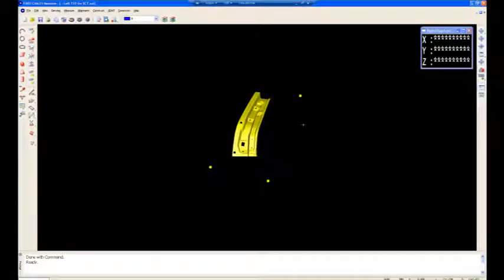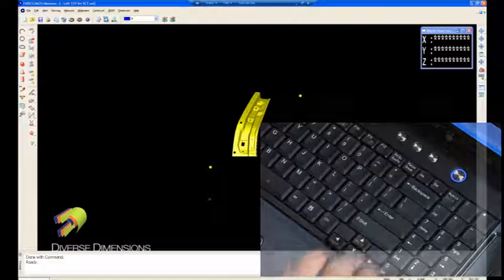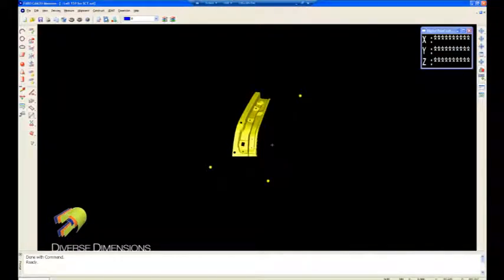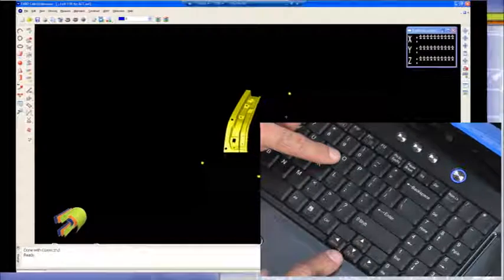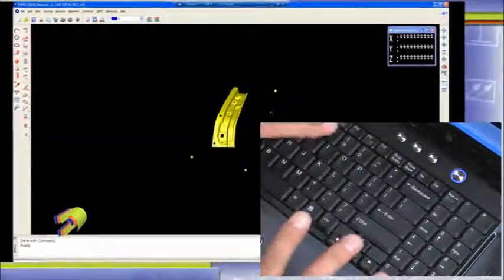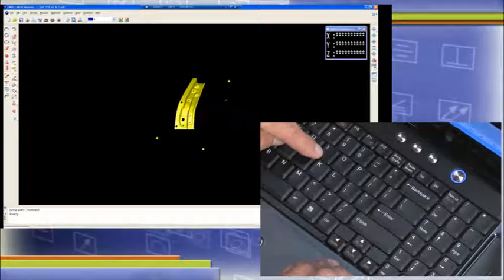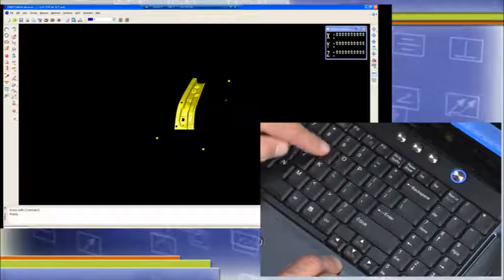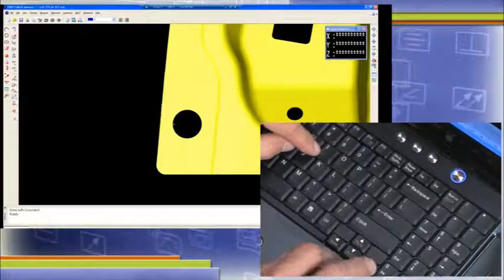Faro CAM2 Measure Tutorial: I - O (zoom in-out and pan with arrows) (4.0 & X)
This CAM2 Measure training video will explain how to manipulate the view on a part using the I and O keys with the panning keys on a keyboard. This is useful for adjusting your view during a measurement session.